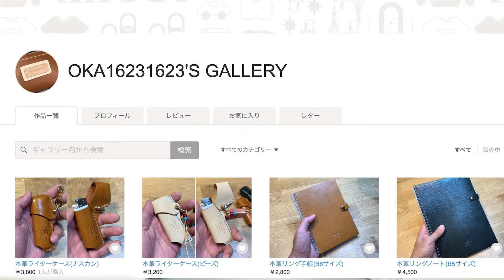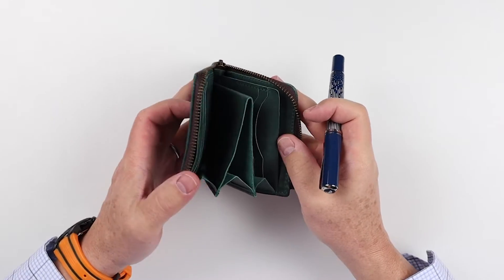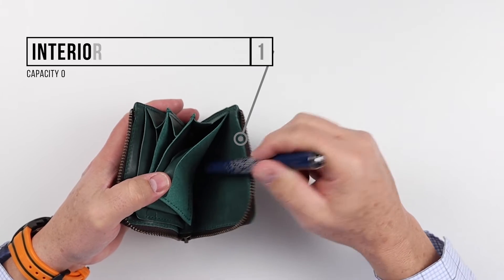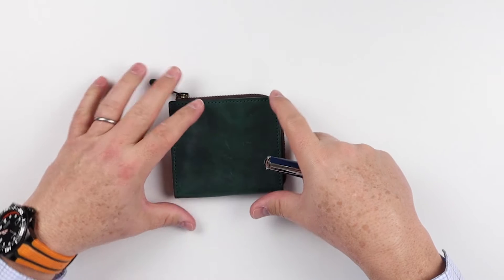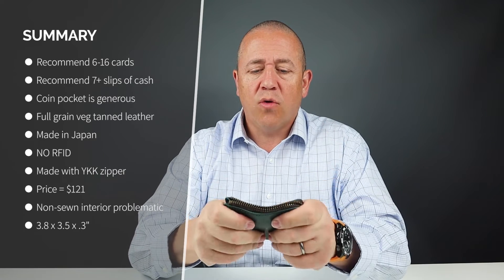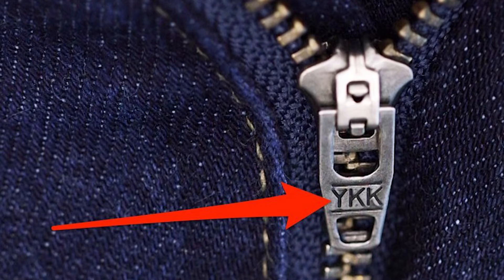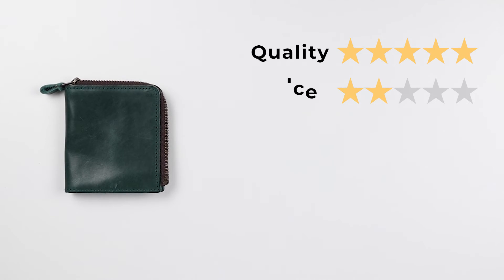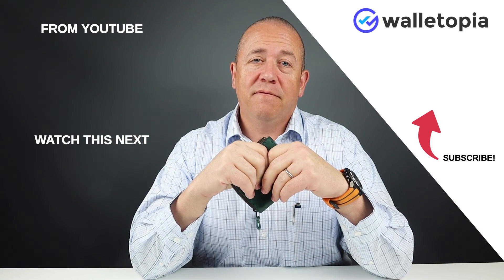En Enishi’s zipper wallet is a great find from Japan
Available on the Etsy equivalent of Japan, individual maker En Enishi produces wonderful leather products including this Horween leather L-shaped leather zipper wallet.  With extensive features on the interior, the amazing quality makes this a long-term durable wallet.

Citizen Eco-Drive Orange Scuba Fin watch
Pelikan Special Edition Niagra Falls M640 - Hard to find

TIMESTAMPS:
Intro - 0:00
Unboxing - 00:24
Feature Review - 00:41
Measurement & Weight - 01:32
Card & Cash Insertion Test - 02:34
Review Summary/Detail - 03:25
Pricing - 04:48
Final Score - 05:59